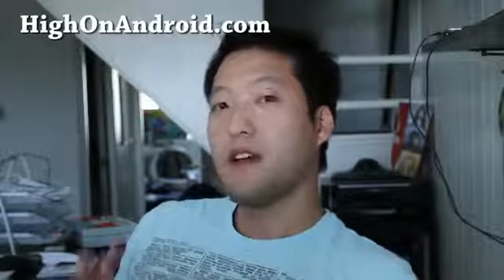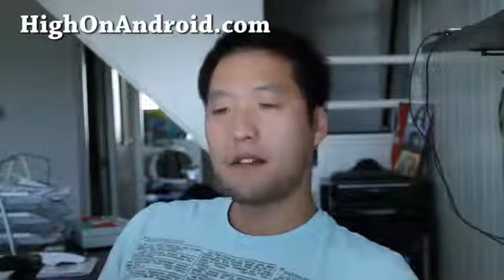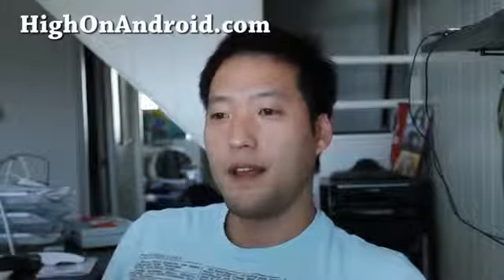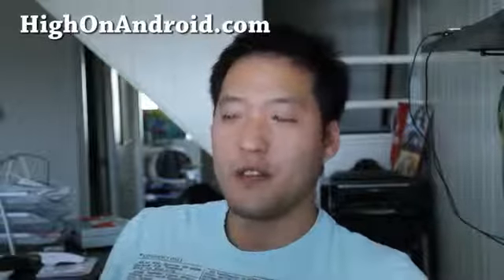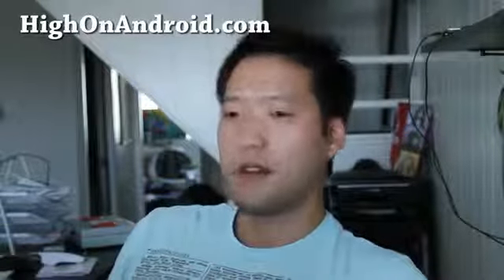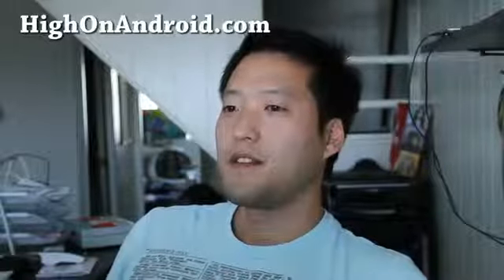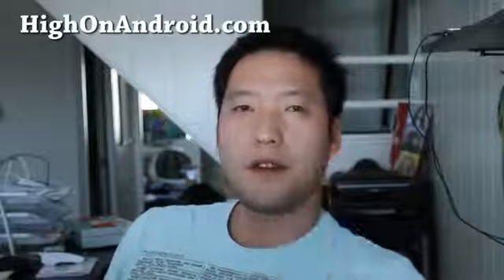How To Get Out Of Sprint Verizon AT&T T Mobile Contract For Free!